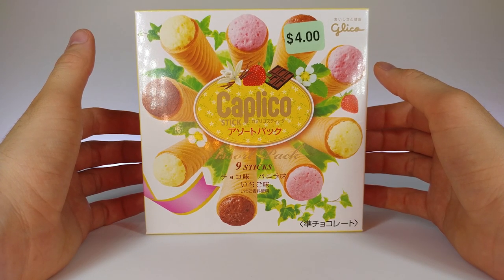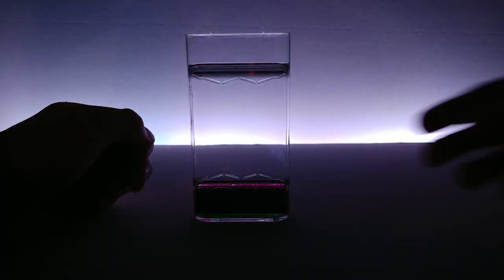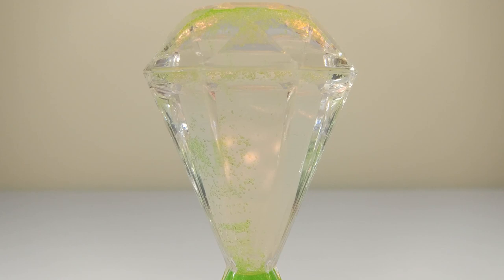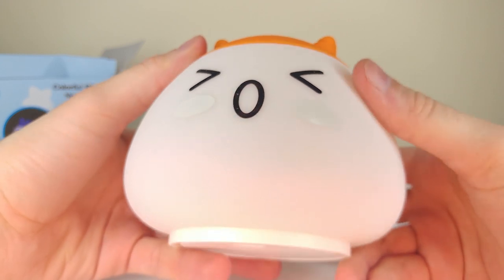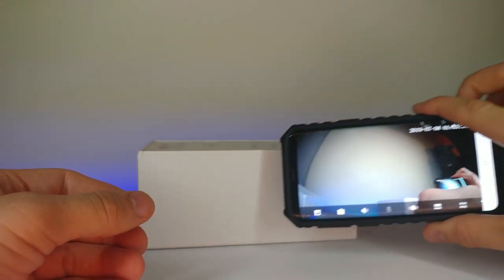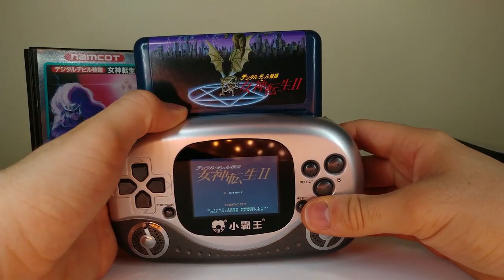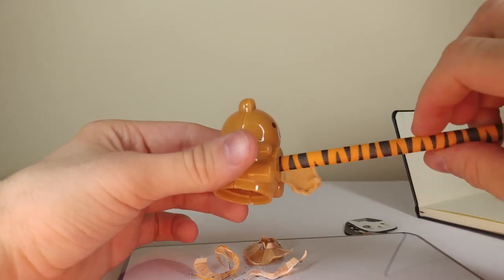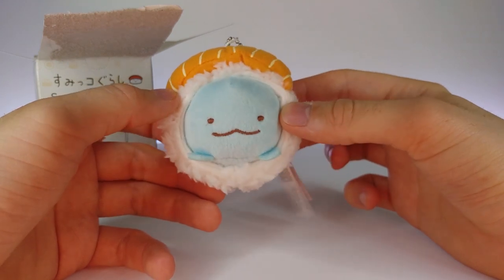Interesting Product Compilation 3 | 10 Reviews | 1 Hour Unintentional ASMR